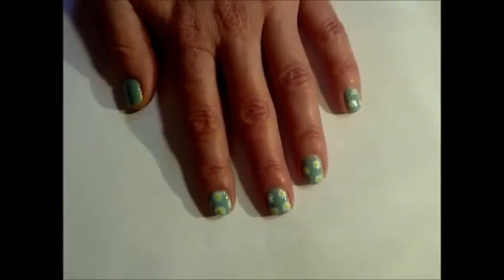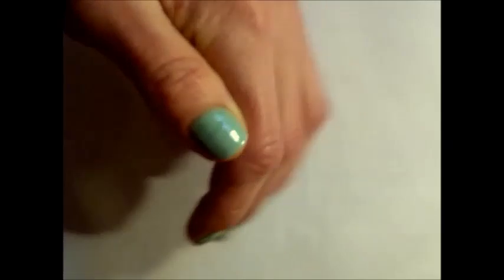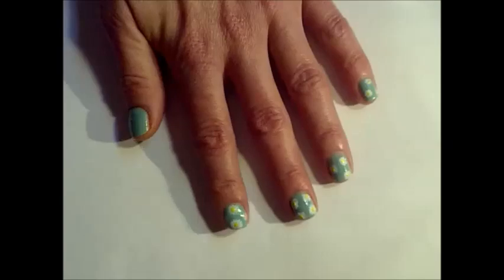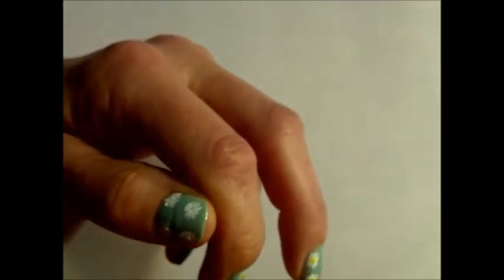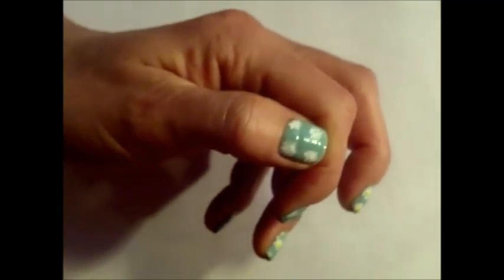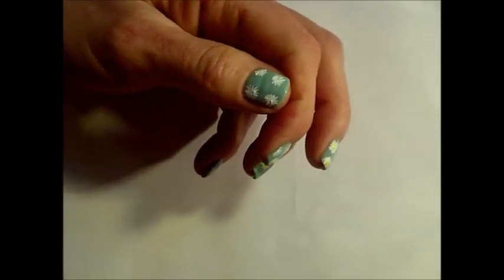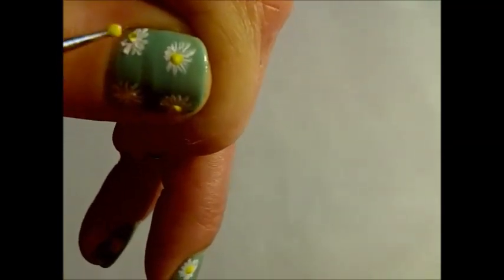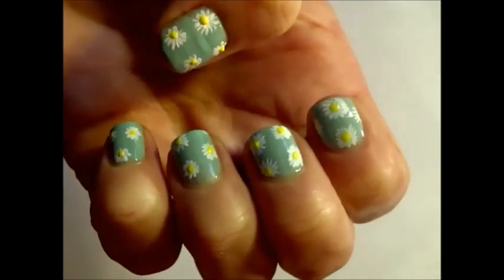Simple Daisy Fields Nail Art Tutorial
This is a daisy fields nail art tutorial, I hope you enjoy xxx